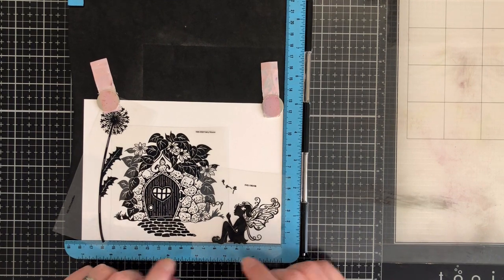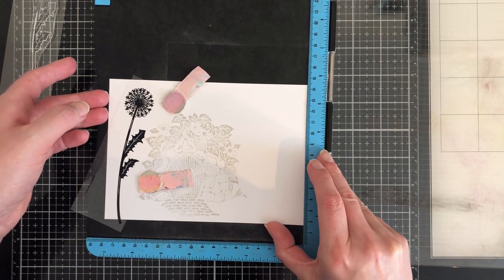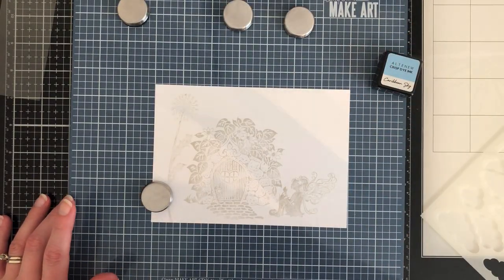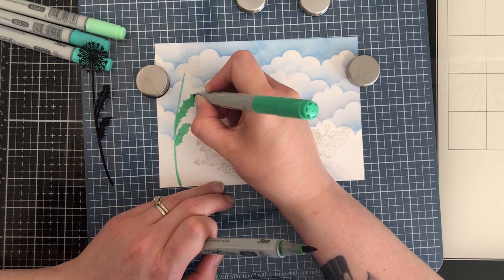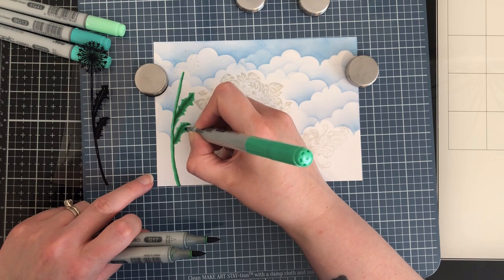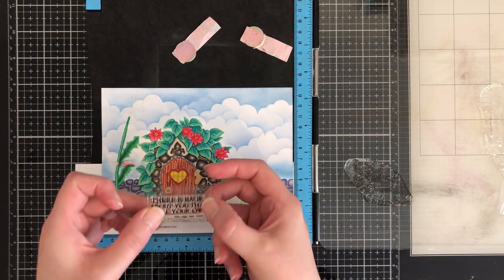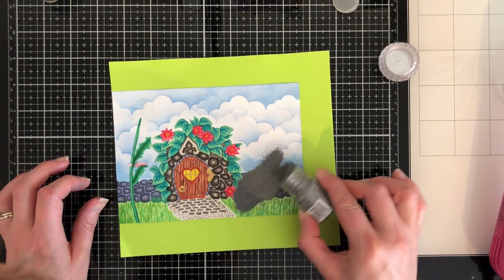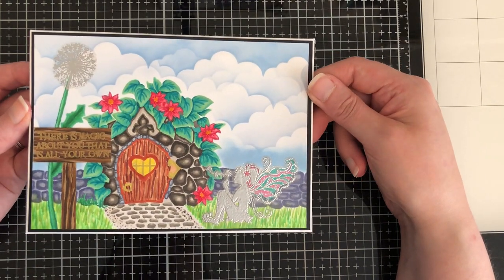Fairy Stamper Card Making Tutorial - Fifi Fairy in her garden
Hello there fellow craft lovers! Terri here for Fairy Stamper, with a new project using no line colouring with alcohol markers. I also demonstrate some heat embossing and show how effective that can be, for those who have no experience of heat embossing. I hope you have enjoyed this video and the like the card.

If you like all things magical and mystical and like to incorporate them into your card making and paper crafting, I highly recommend you subscribe to the Fairy Stamper YouTube channel and click the bell to be notified of when new projects are uploaded, to ensure you don't miss any of the Design Team's inspiring makes and useful, tutorials, tips and techniques. Why not head over to Facebook too and join the Fairy Stamper hugs Facebook group for more inspiration and to share your own wok with us!

Other products used:
Altenew  ink cube cairbbean sky
Nuvo Hybrid grey ink pad
Copic Ciao Markers
Cloud Stencil
Ink blending tools
White card blank
White smooth card
Black card
Sakura stardust gel pen
Coloured Gel pens
Stamping platform
Glue
Embossing powders, Versamark ink pad, anti-static powder bag and heat tool